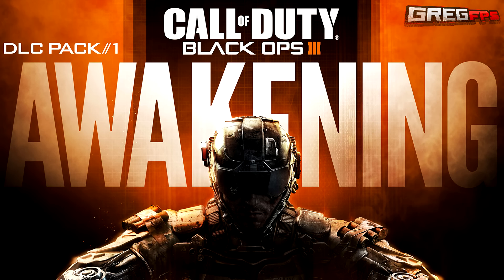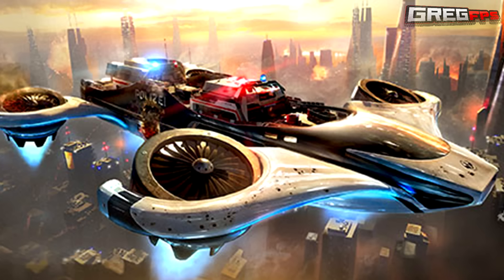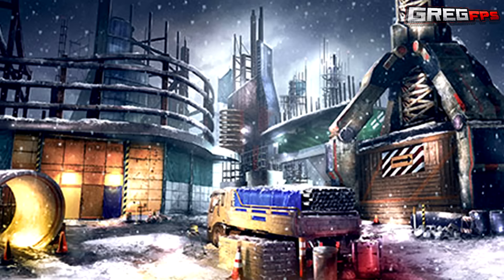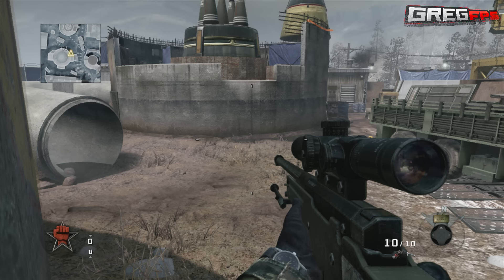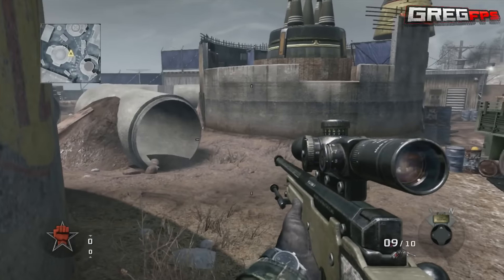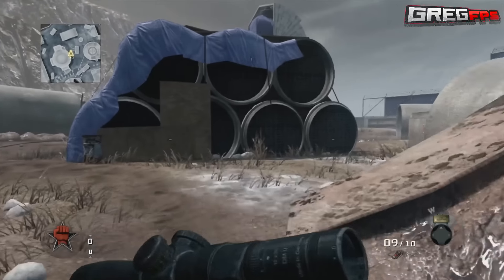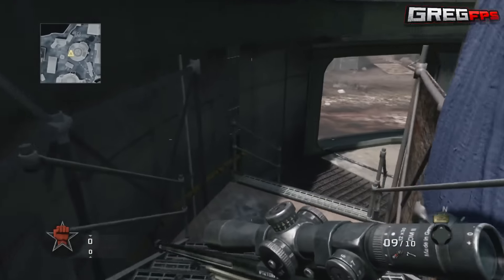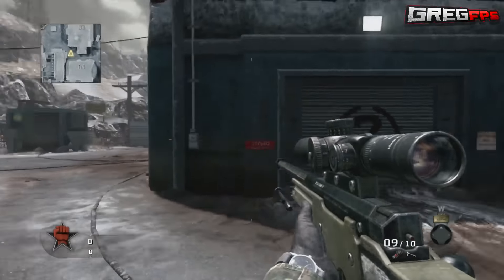SILO REMAKE IN BLACK OPS 3? - SILO RETURNS AS REMAKE IN BO3!? (AWAKENING DLC)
100 LIKES?!? - SILO REMAKE IN BLACK OPS 3? - SILO RETURNS AS REMAKE IN BO3!? (AWAKENING DLC)

Music Within the Video :
TwoThirds - Monstercat Best of 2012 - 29 Skywards